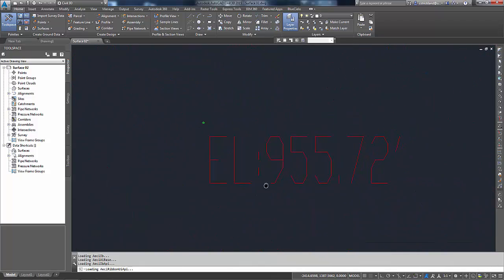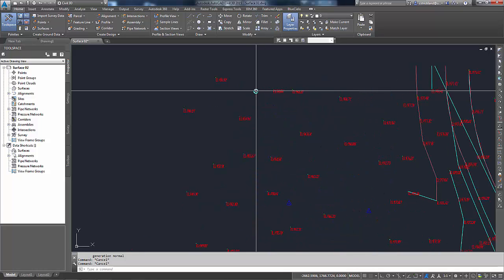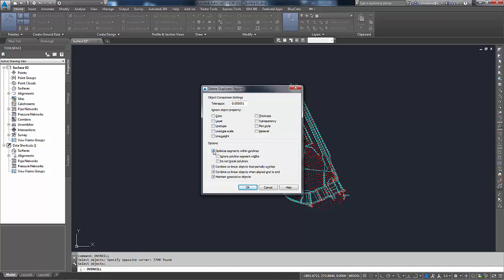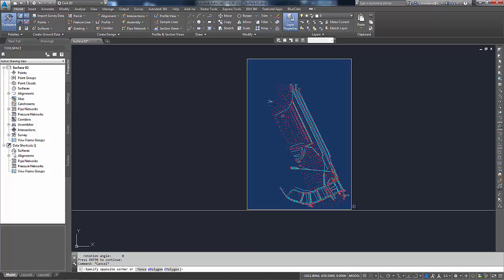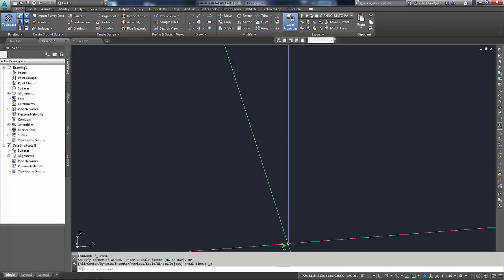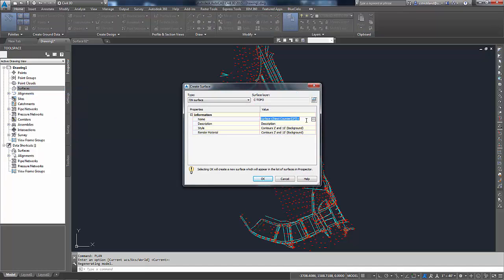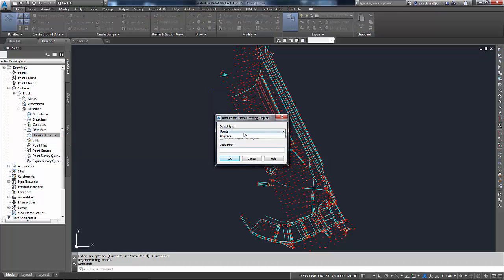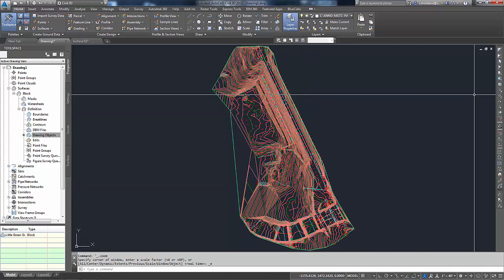Civil 3D - Surface from Drawing Objects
Creating a surface from drawing objects, in this case, blocks and text that look like points.